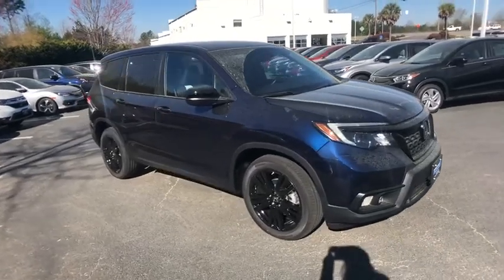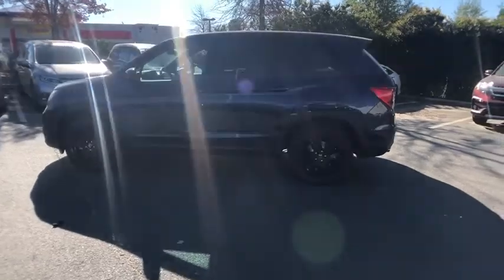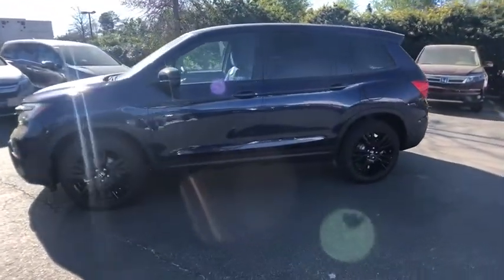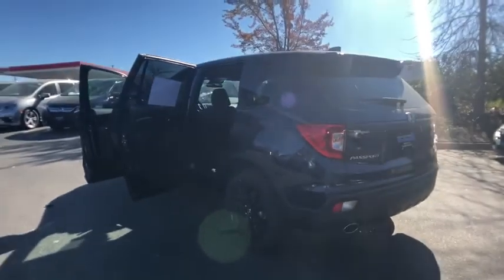2019 Honda Passport Columbia, Lexington, Irmo, West Columbia, Aiken, SC 439933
Obsidian Blue Pearl N 2019 Honda Passport available in Columbia, South Carolina at Honda of Columbia. Servicing the Lexington, Irmo, West Columbia, Aiken, SC area.

2019 Honda Passport Sport 20/25 City/Highway MPG